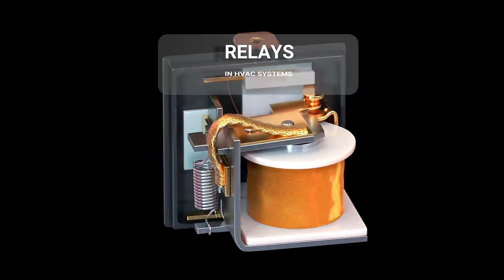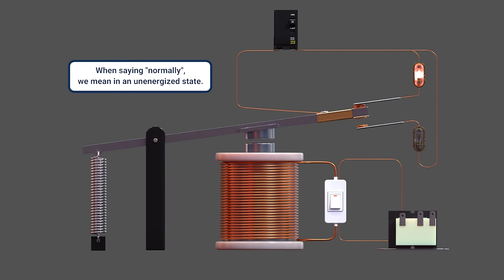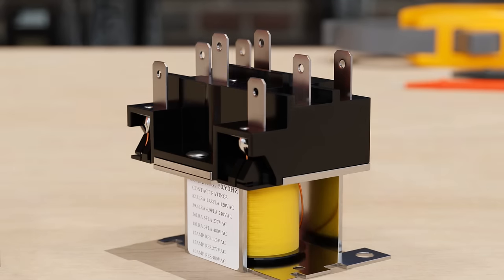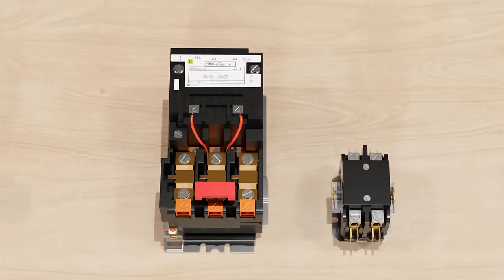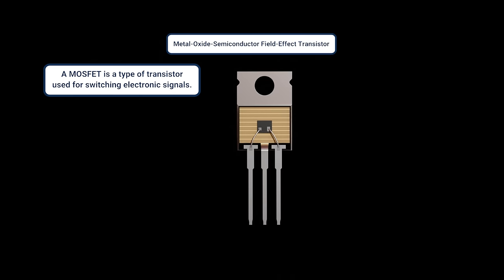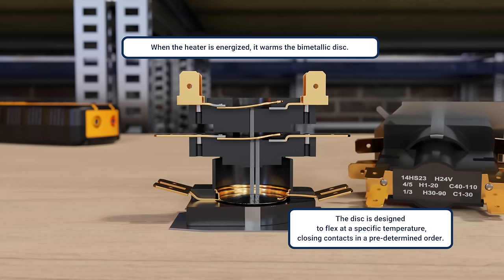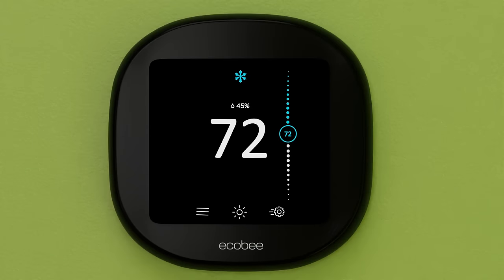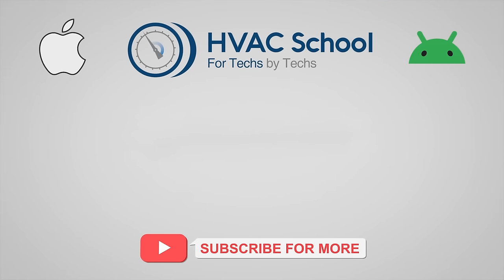HVAC Relays 101 3D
This 3D animation will go through the 101 of of relays in HVAC systems, exploring key components like the coil and contacts, as well as how relays work and why we use them. This 3D video also covers components that are similar to relays.

Relays are electrically operated switches that generally allow a lower-voltage control circuit to control higher-current circuits to help turn things on and off safely. The main component of a relay is a coil or electromagnet, and there is also a series of electrical contacts. When current passes through the coil, it generates a magnetic field that moves a metal armature, opening or closing the attached contacts (also known as switches or contact points). These contacts allow or disrupt the flow of electricity, depending on whether they're closed or open, respectively. These contacts may be normally open (NO) and close when the coil is energized or normally closed (NC), which open when energized. Relays provide isolation between the control circuit and the circuit being controlled. That is why we can control 240v components with much safer 24v controls in residential HVAC systems.

We must pay attention to the coil or control voltage rating, contact voltage, and amperage ratings to make sure we have the right relay for the application.

Two common relay types we see in HVAC include 90-340 and ice cube relays. 90-340 relays are double-pole, double-throw (DPDT) relays with two sets of contacts (one NO and one NC in isolated rows, making them "dry contacts") and eight terminals; they are multi-purpose relays that can control components that draw less than 15 amps, like fan motors. The coil pulls the switch contacts to change the states of the contacts. Ice cube relays have a clear casing, a coil, an armature, and contacts.

Some controls that function like a relay include contactors, which have contact points and can handle current up to 40 amps and often control compressors; their contacts are normally open and close upon energizing. Motor starters are like large contactors that come with an overload and are designed for starting and stopping motors, providing control and overload protection.

MOSFETs also work similarly to relays, but they have different components and switch electronically rather than physically, and their three components are the gate, drain, and source. Stack sequencers use physical components to control sequences in electrical heaters and fans; they consist of a heater and a bi-metallic disc for on/off delays.

You can test many of these controls for continuity with a multimeter.